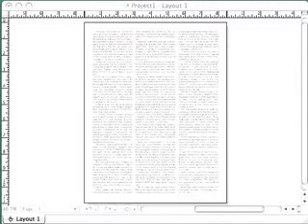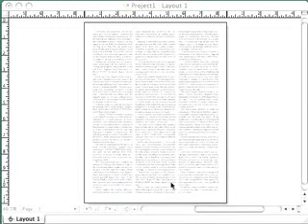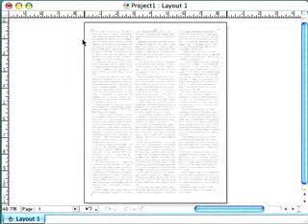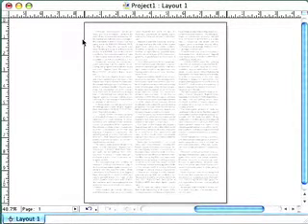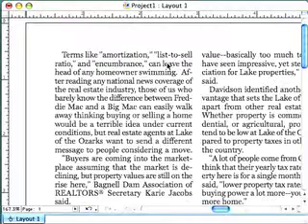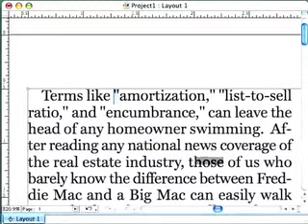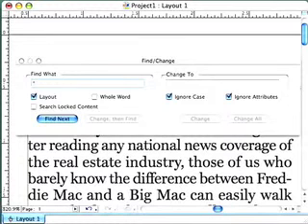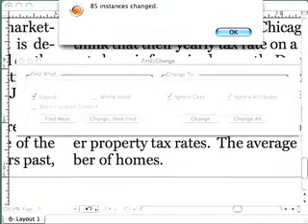FindChange.mov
How to use Quark's find/change function